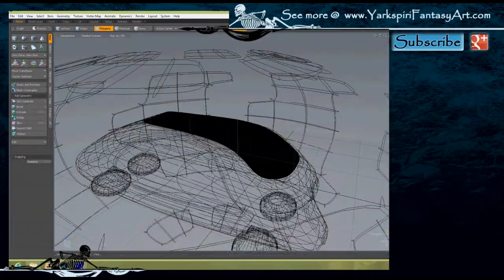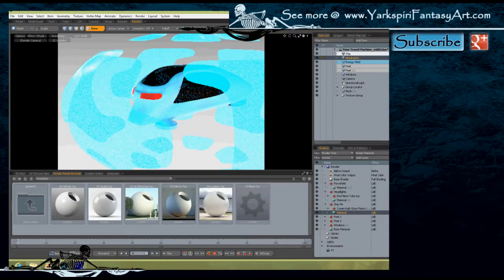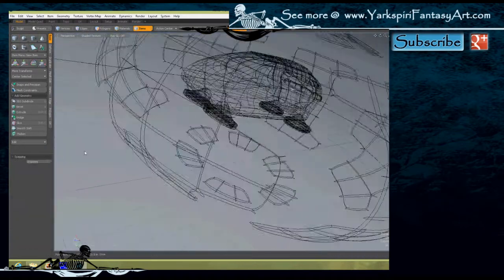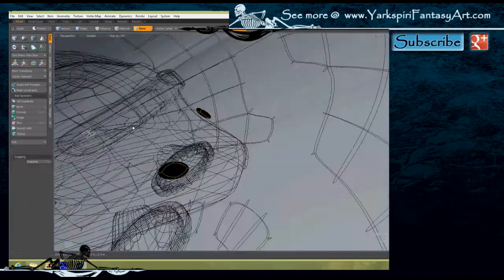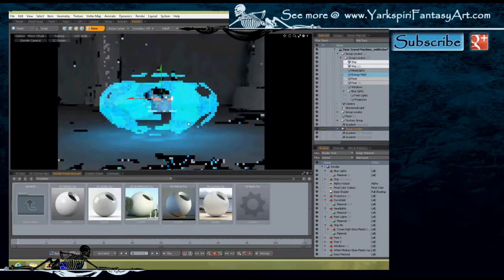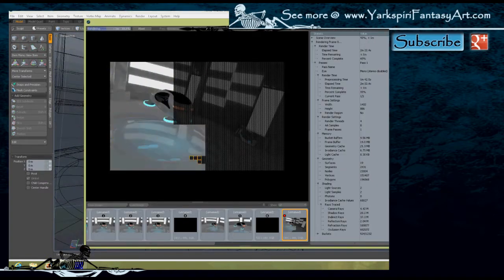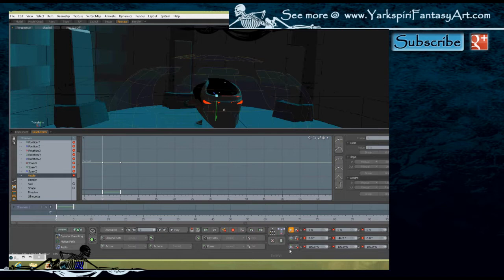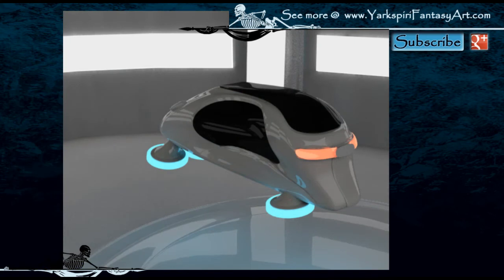3D Contest Entry Pt 002- Texturing and Animating the Basics